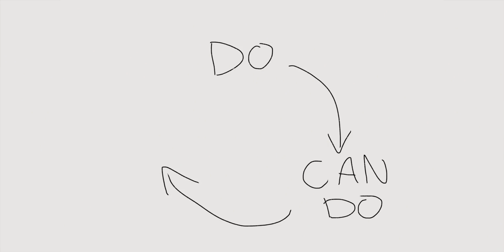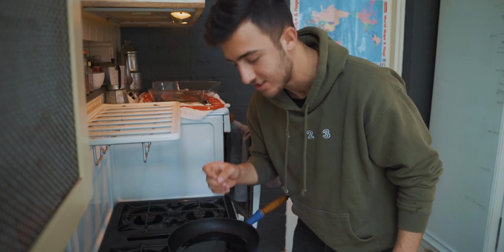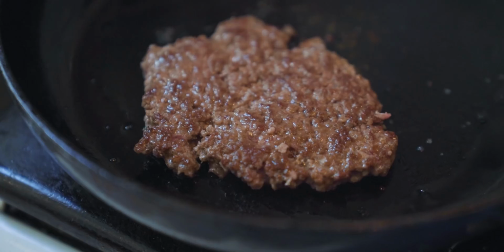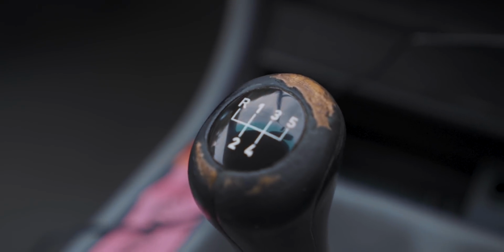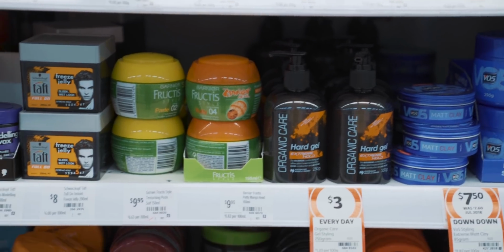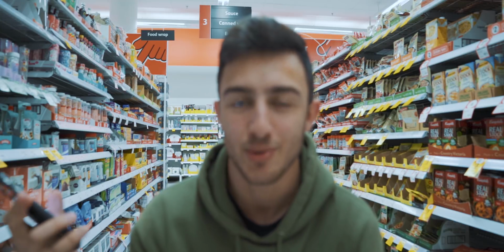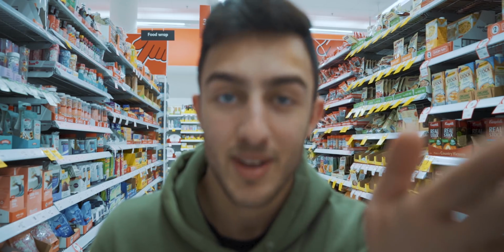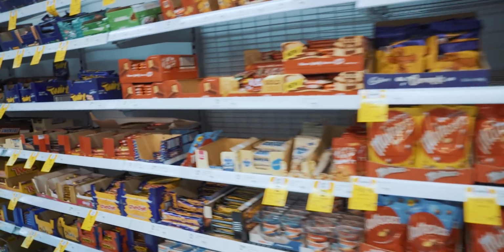5 Photography Tips YOU Should Know!